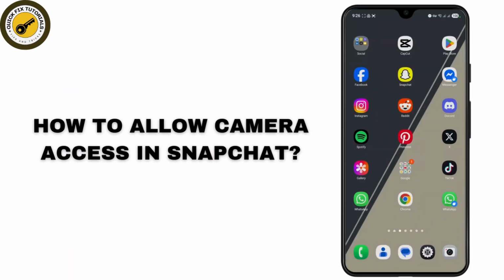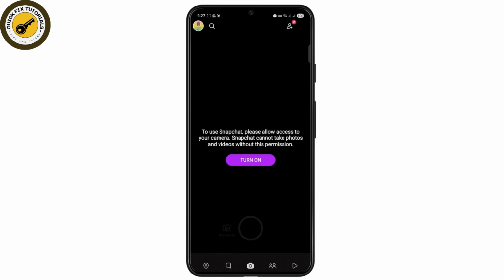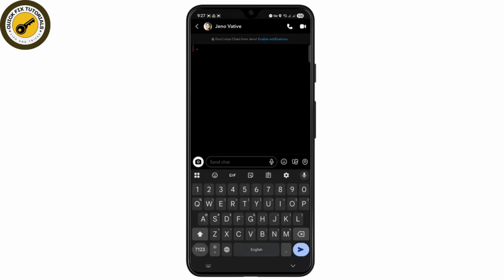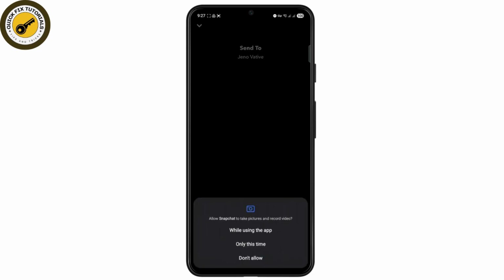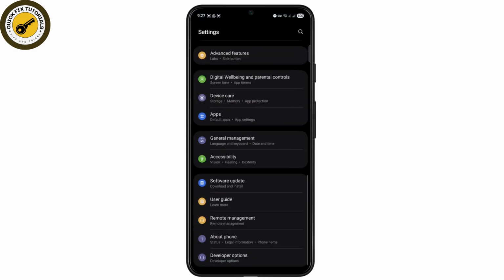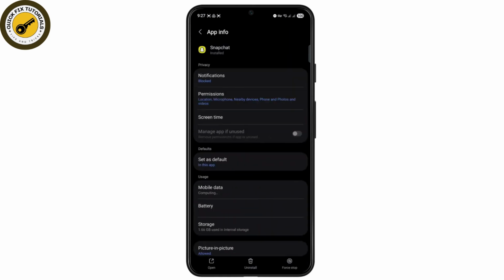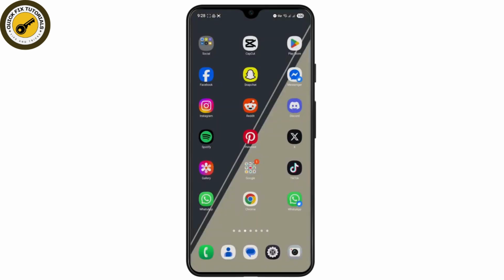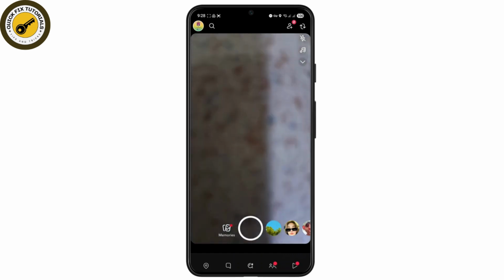How to Allow Camera Access in Snapchat (Fix) - Full Guide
How to Allow Camera Access in Snapchat (2025)! Want to fix the “Allow Camera Access” issue on Snapchat? This video will guide you through the steps on how to allow camera access in Snapchat quickly and easily. Whether you're asking, "How do I allow camera access on Snapchat?" or need help enabling permissions on your device, this tutorial has you covered. Learn how to adjust your phone settings so Snapchat can use your camera without problems. Watch now to see how you can allow camera access in Snapchat today!

Timestamps:

00:00 How to Allow Camera Access in Snapchat
00:10 How Do I Allow Camera Access on Snapchat?